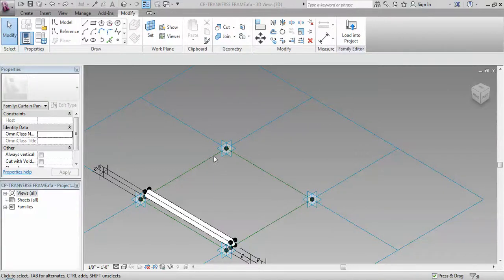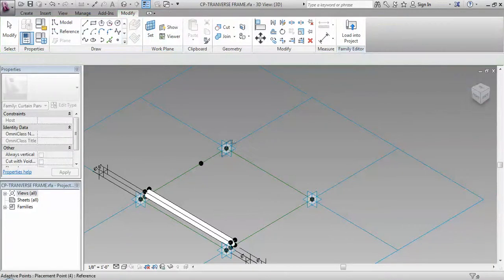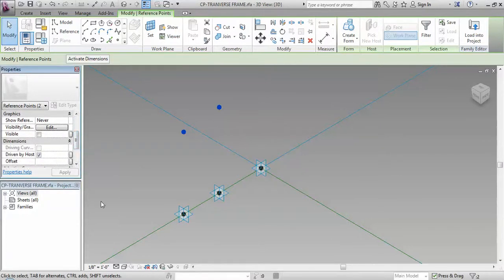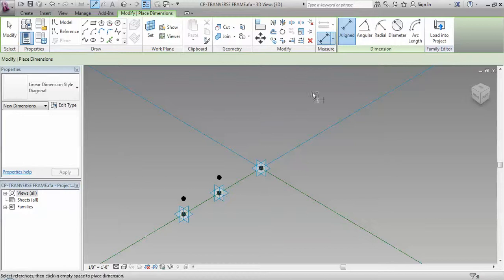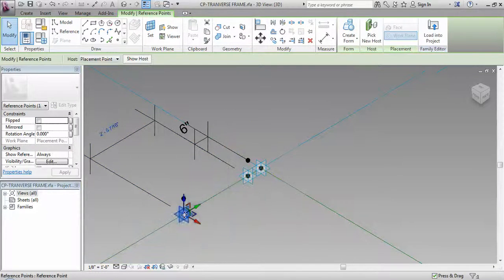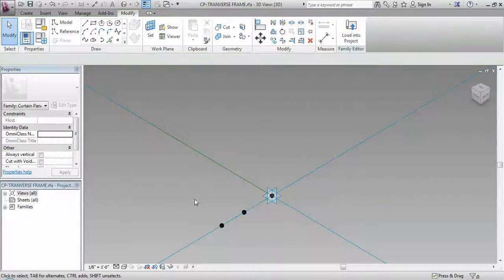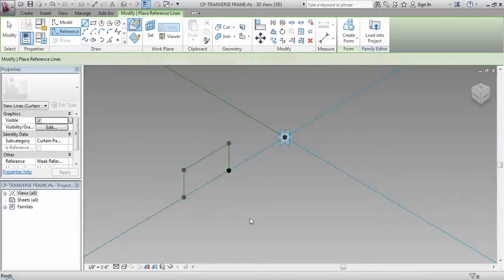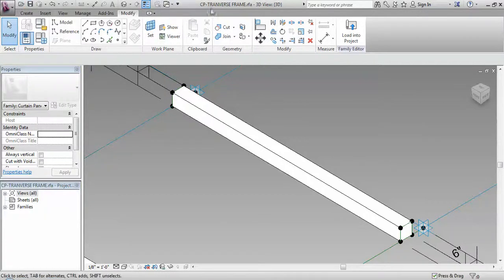Part3 CLIP8 TRANSVERSE STRUCTURE F